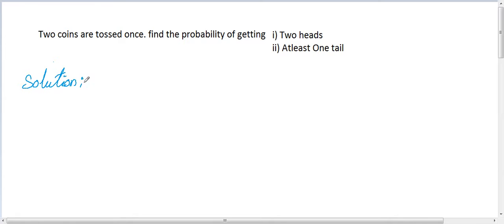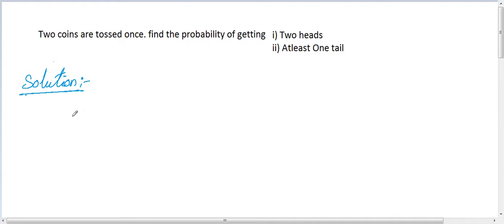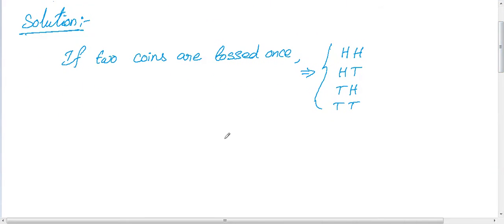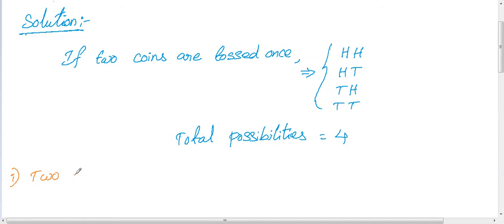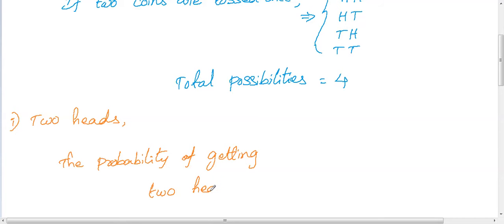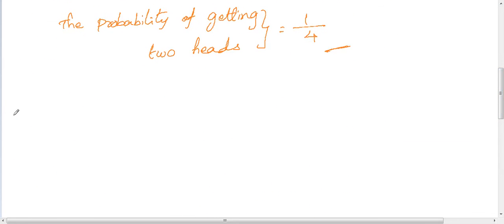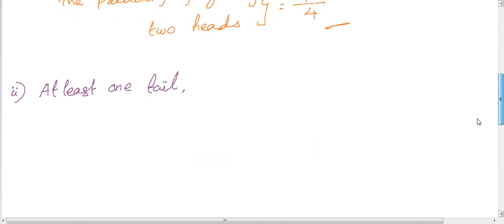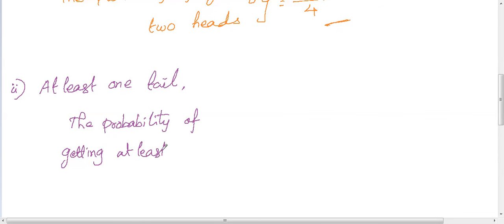ICSE - 2012 Class 10 Maths - Question 4(B) Solution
Watch the video to know how to solve ICSE Class 10, Mathematics, question 4(B) of 2012. Our mathematics teacher has explained every step while solving the question. If you have any other requirement regarding getting a home tutor, click here to post